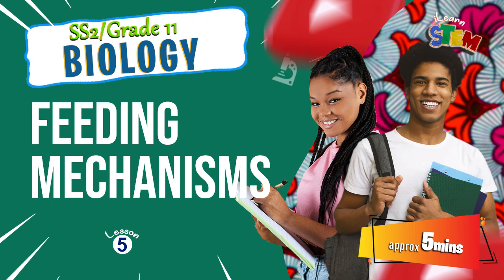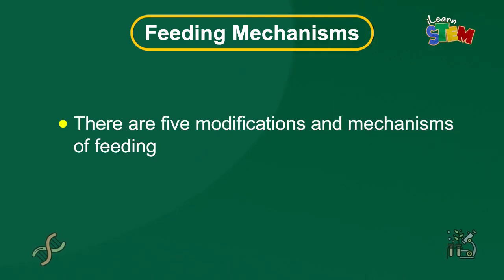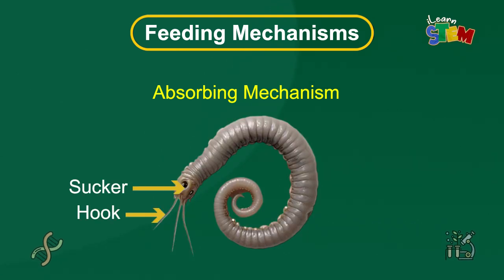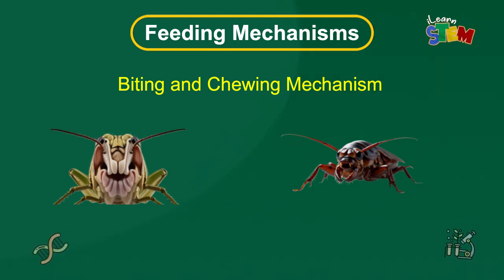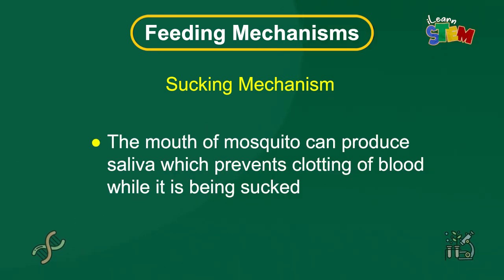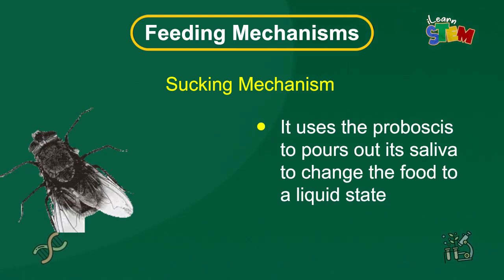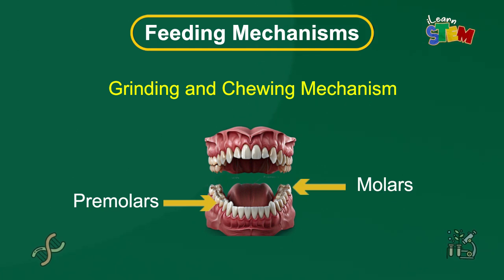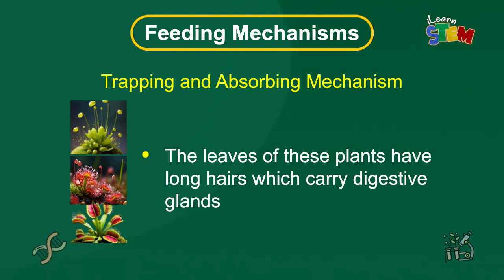Feeding Mechanism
Discover how different animals eat and survive! From filter feeders to predators with powerful jaws, this video explores the fascinating ways organisms obtain food. Perfect for students, curious minds, and nature lovers.